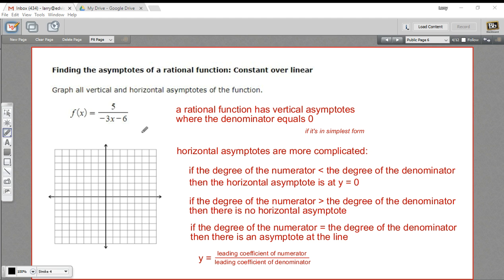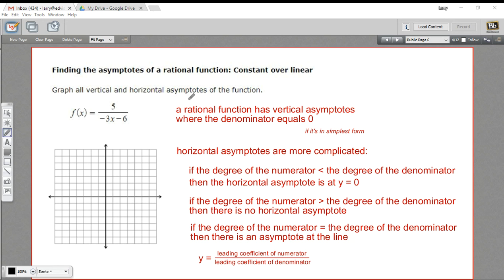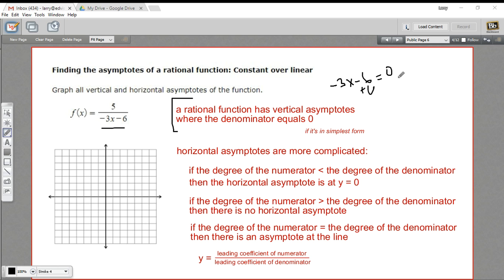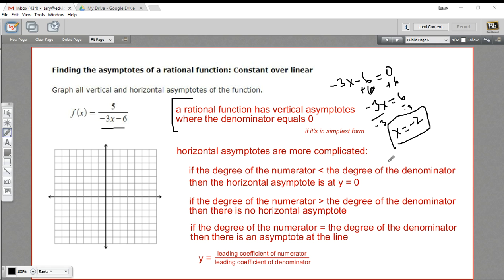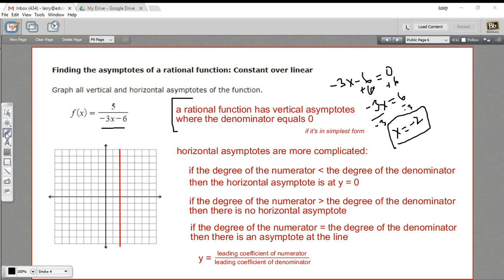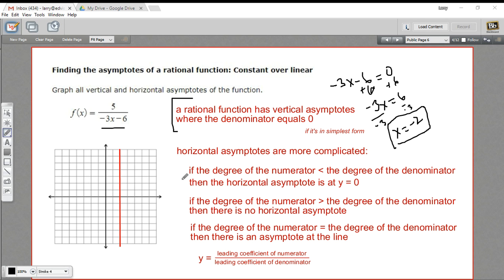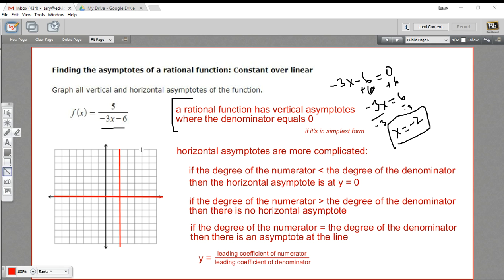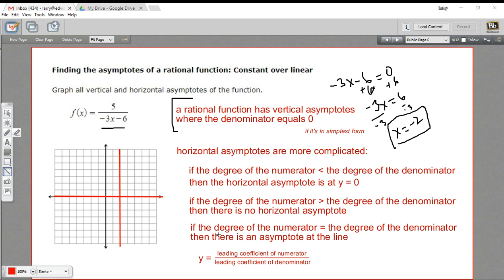Finding the asymptotes of a rational function - constant over linear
How to find the asymptotes of a rational function